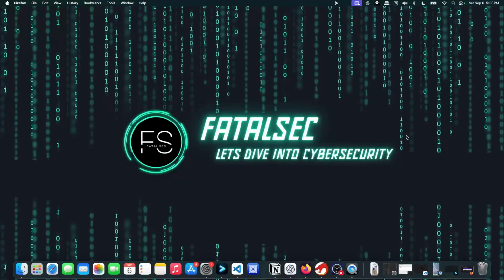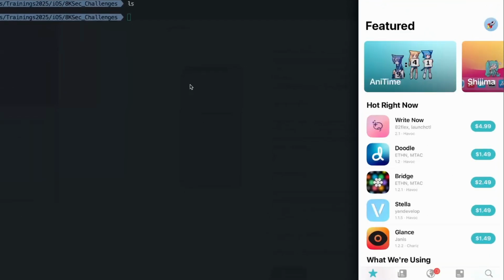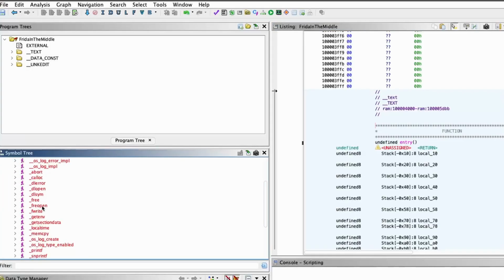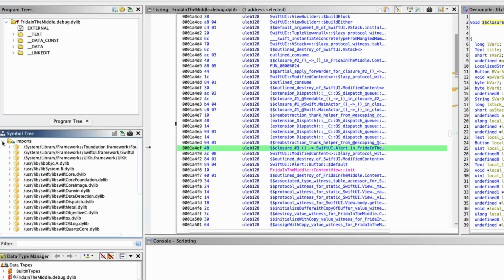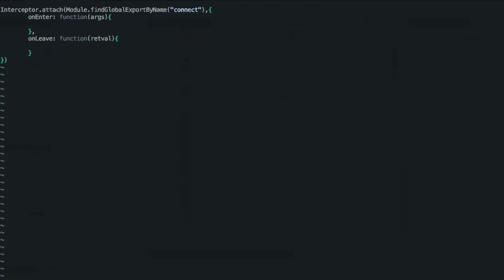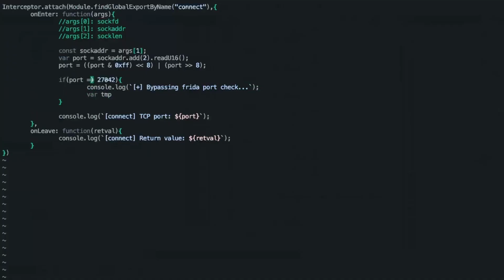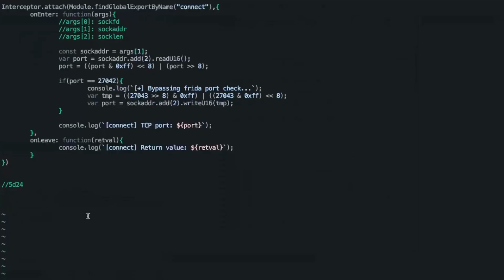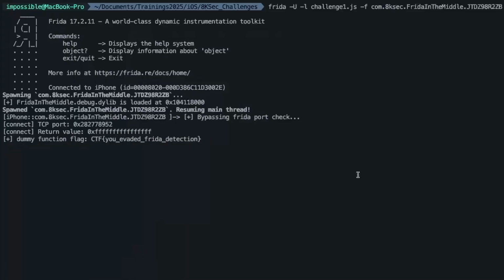iOS: 8KSEC Challenge 1 (Frida Port Detection & Swift String Parsing)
In this video I demonstrate a practical workflow to bypass Frida detection, hook Swift symbols at runtime, and parse Swift strings to extract the flag. If you’re into mobile security, iOS reversing, or Capture-The-Flag labs — this one’s packed with hands-on techniques you can apply to real apps.

 • How Frida detection works and common anti-Frida checks
 • Reliable methods to bypass Frida detection on iOS
 • Hooking Swift symbols (including demangling & locating Swift functions)
 • Reading and parsing Swift string values in memory to recover the flag